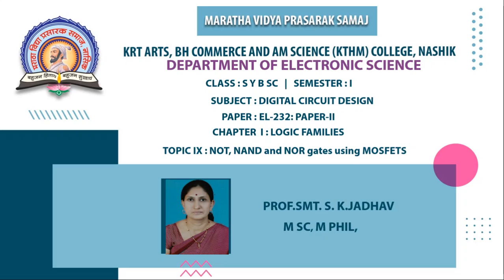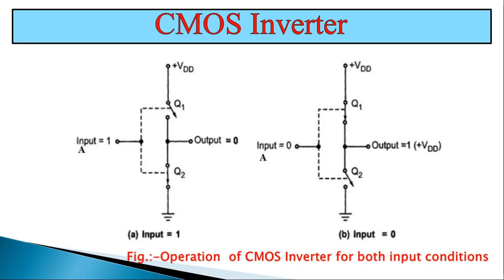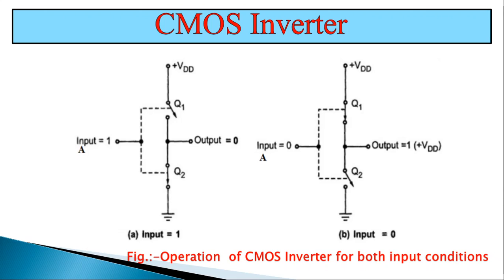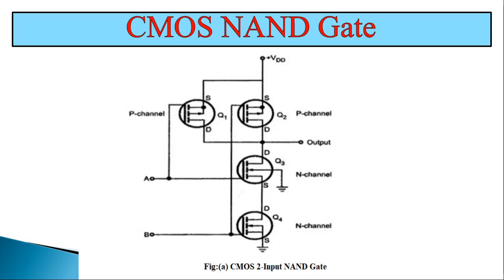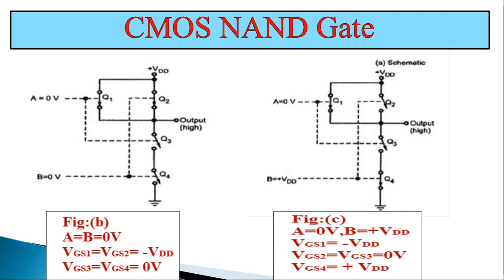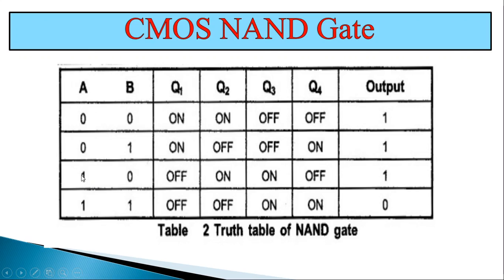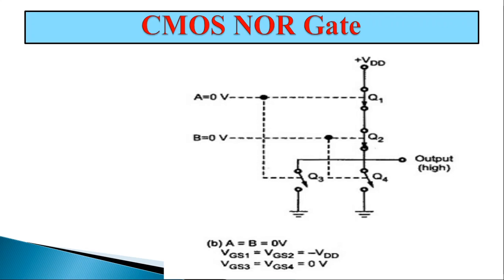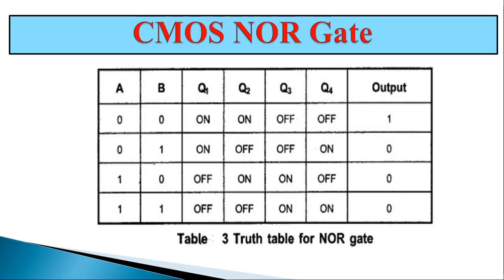S.Y.B.Sc. ( ELECTRONIC SCIENCE ) |Sem III | EL-232: Digital Circuit Design | S.K.Jadhav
Chapter  I : Logic families
Topic   IX : Circuits of NOT, NAND and NOR gates using MOSFETS